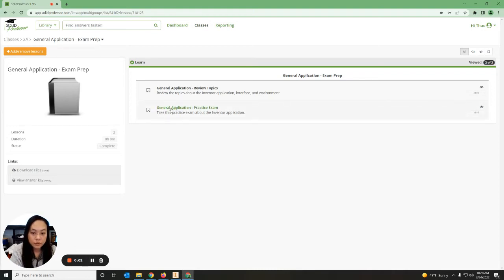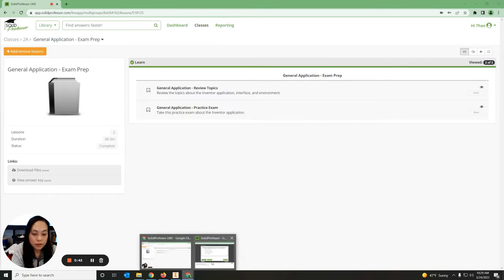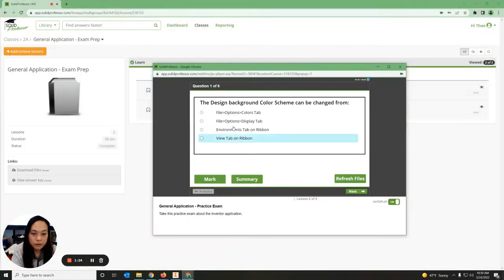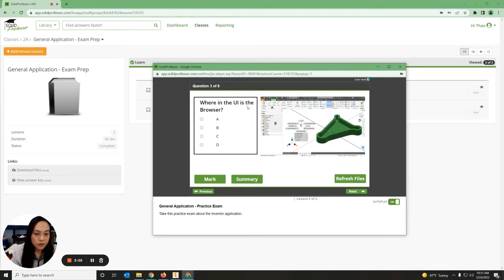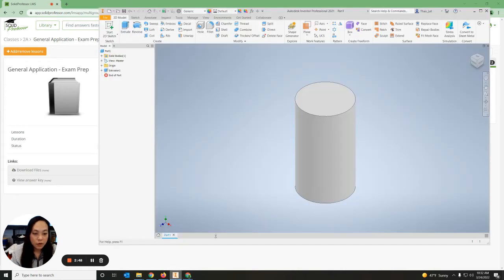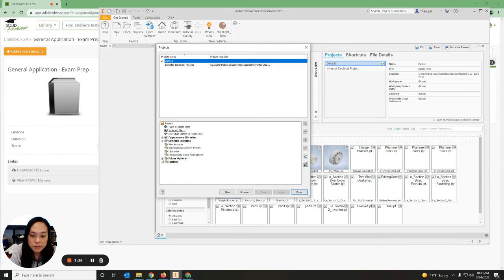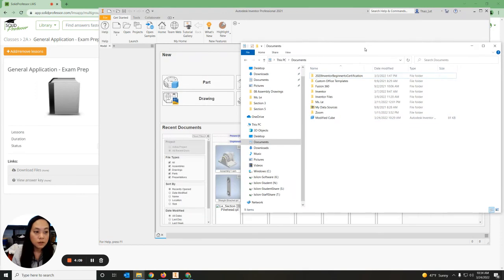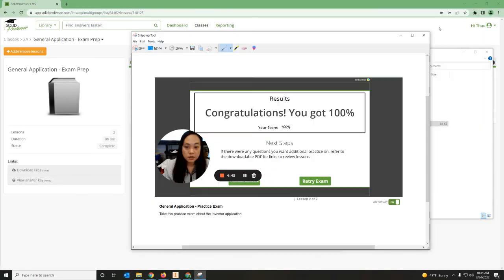General Application - Exam Prep | Questions #1-6| Solid Professor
This video will go over all 6 of the questions for the General Application - Exam Prep using the LMS Solid Professor.